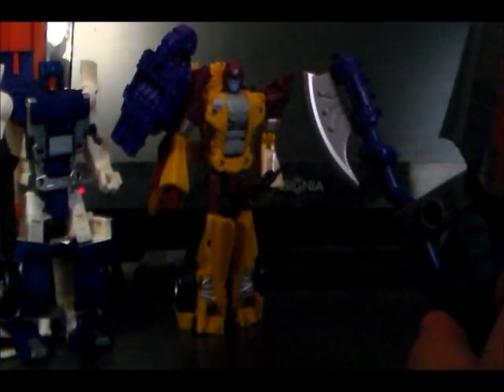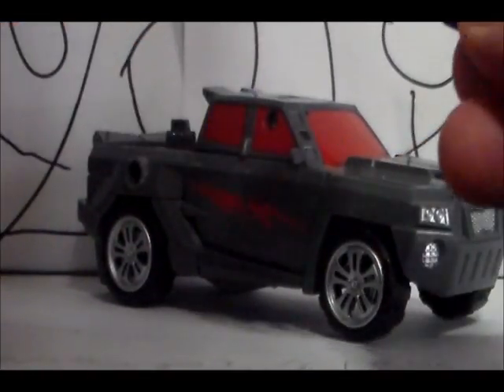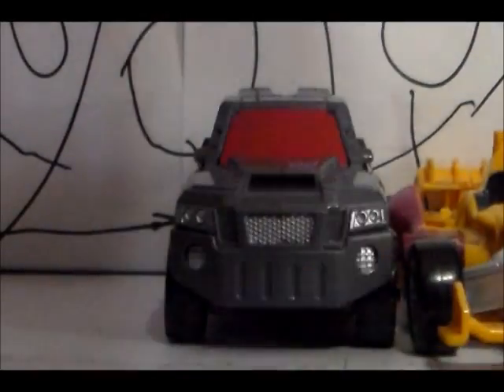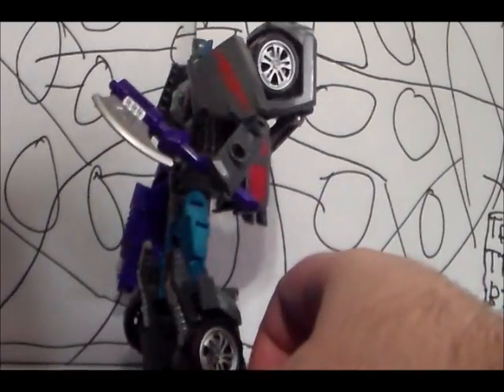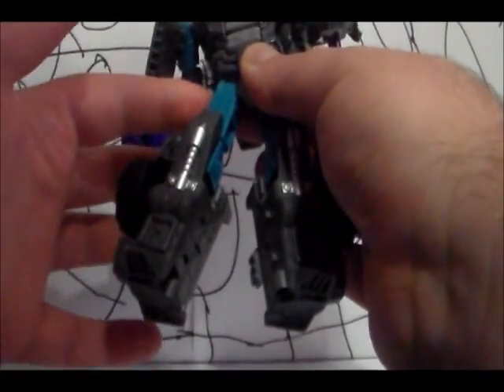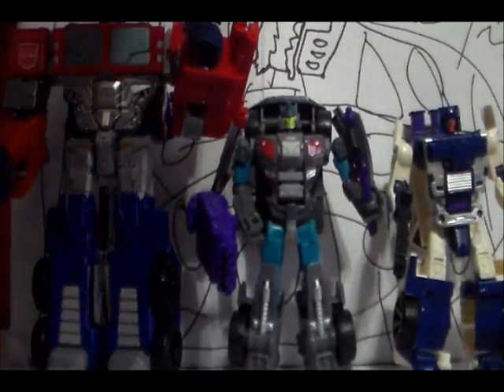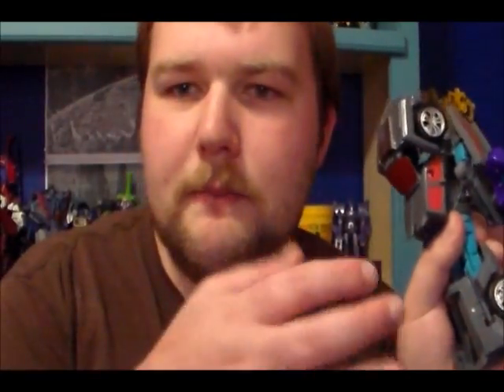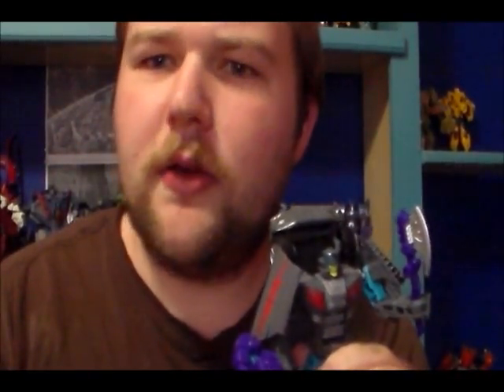Spiderus Reviews Transformers Generations Combiner Wars Off Road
The Newbie of The Stunticons.